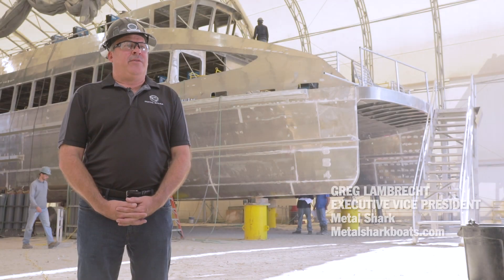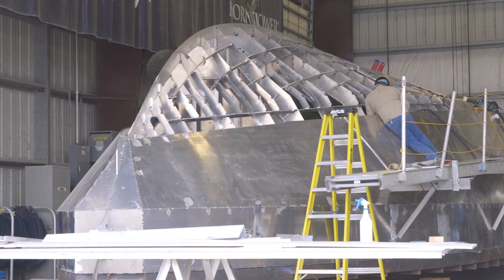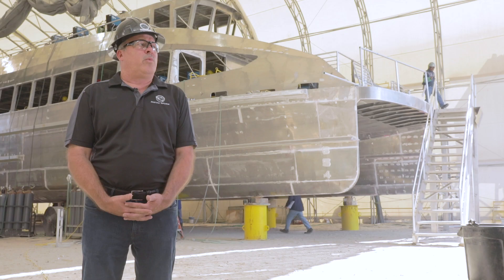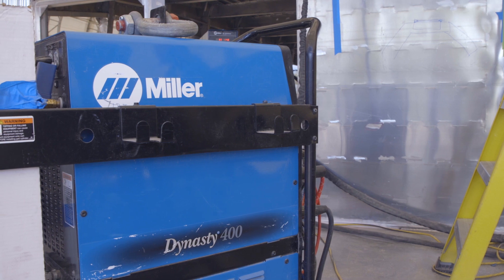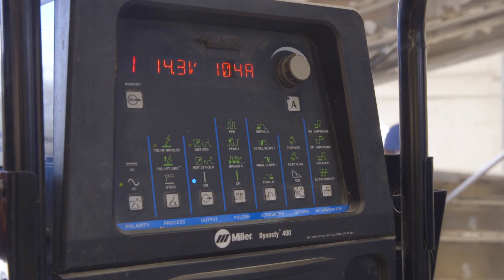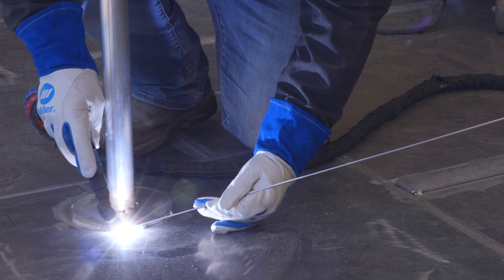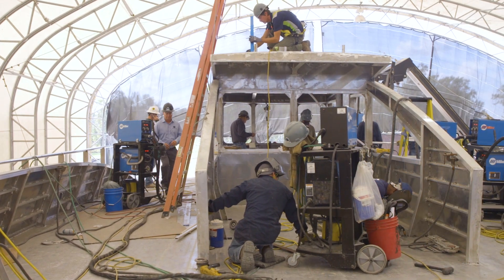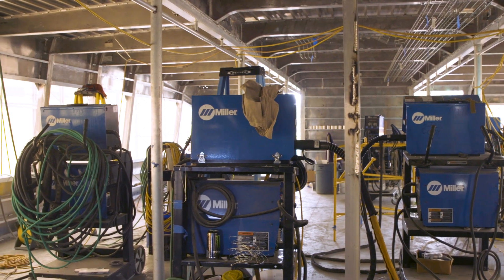Metal Shark Boats Gain Productivity with Dynasty 400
Deadlines are tight in the shipbuilding business. That's why Metal Shark Boats rely on the Dynasty® 400 TIG welders to improve productivity.

The machines offer extra amperage that helps the company eliminate approximately 30 mins of preheat on thicker sections of aluminum, allowing welders to get right to work and complete the job faster. A user-friendly interface and excellent arc stability make it easy to set up the machine and create the best quality welds on boats for the U.S. military, law enforcement, fire rescue and more.